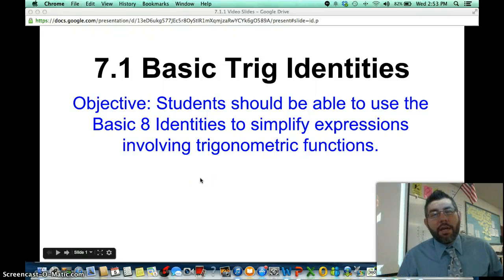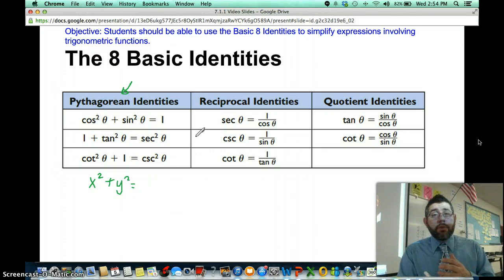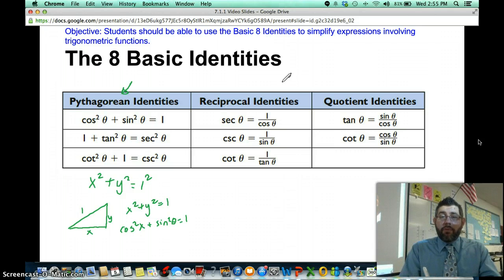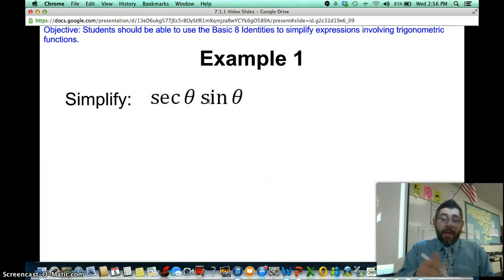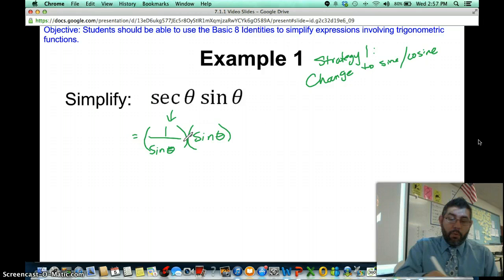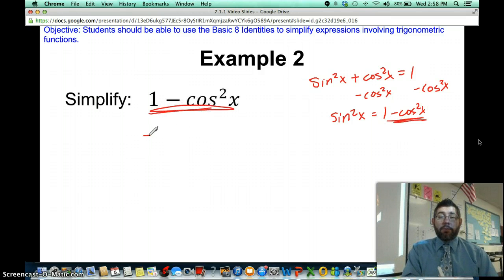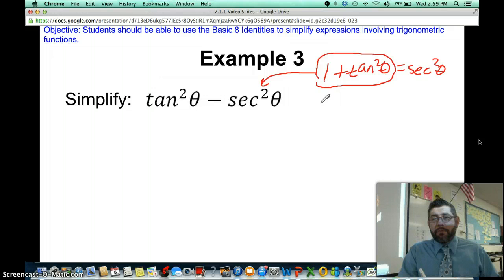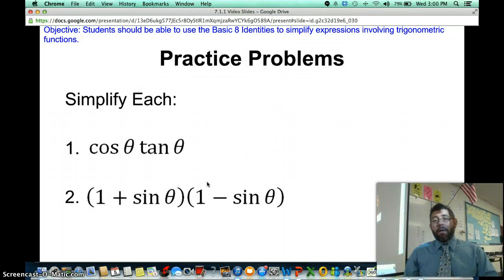Basic Trig Identities - Part 1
In this video I discuss the 8 basic trig identities and how to use them to simplify trigonometric expressions.